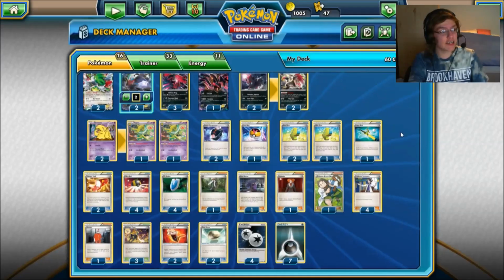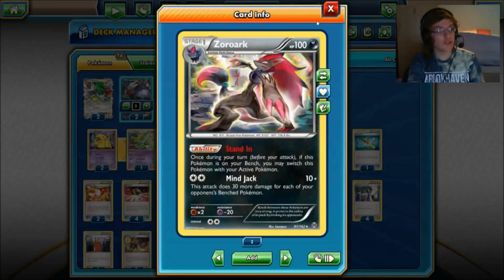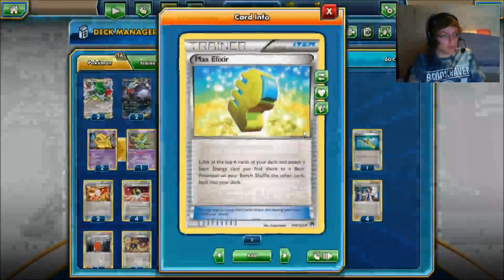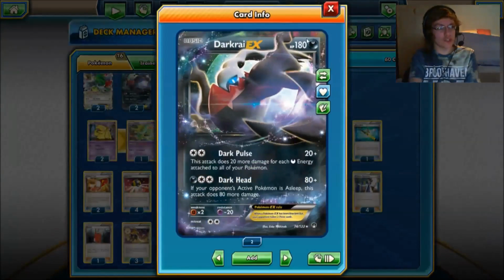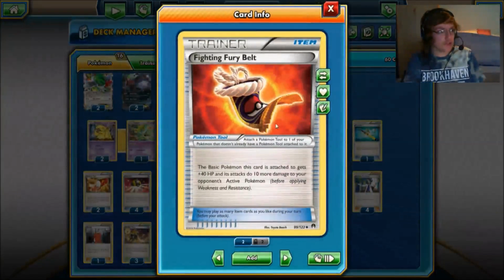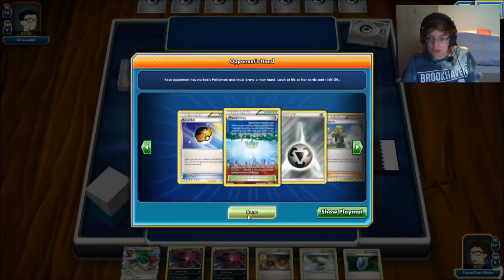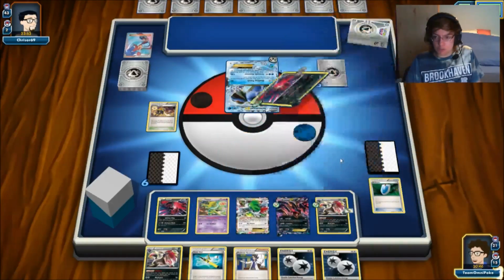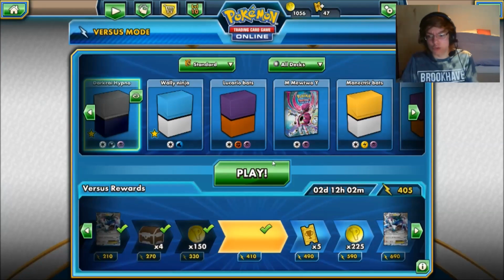Darkrai Hypno Deck analysis and battle (BREAKPoint Standard)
Hello everyone and welcome to Omnipoke, the channel that brings you guys everything Pokemon!

Today Jack profiles a really strong combo deck between the new Darkrai and Hypno from BREAKPoint, with continued support from the already strong Dark archetype we have access too within the format. Enjoy!

Pokemon: 16
3 Yveltal
2 Darkrai EX
1 Yveltal EX
2 Zorua
2 Zoroark
2 Drowsee
2 Hypno
2 Shaymin EX

T/T/S/S: 33
1 Super Rod
1 Level Ball
2 Battle Compressor
2 Trainers' Mail
3 Max Elixir
4 Ultra Ball
4 VS Seeker
1 AZ
1 Xerosic
1 Hex Maniac
1 Lysandre
1 Professor Birch's Observations
4 Professor Sycamore
2 Fighting Fury Belt
2 Float Stone
3 All Night Party

Energy: 11
4 Double Colorless
7 Dark